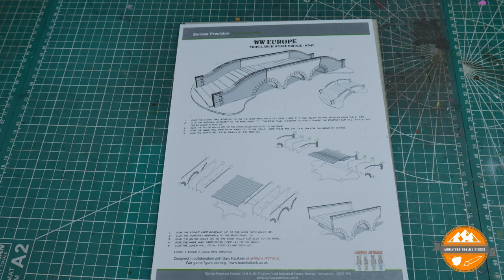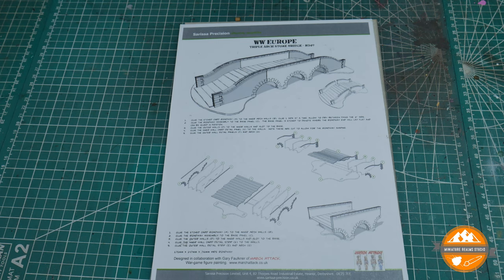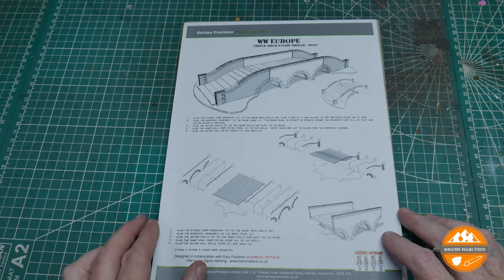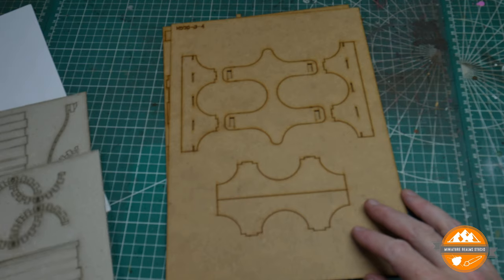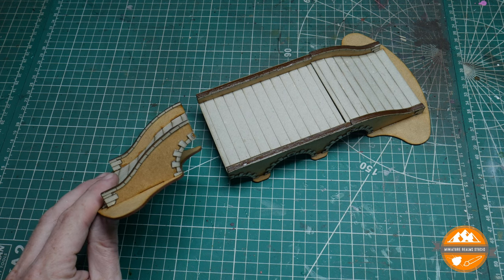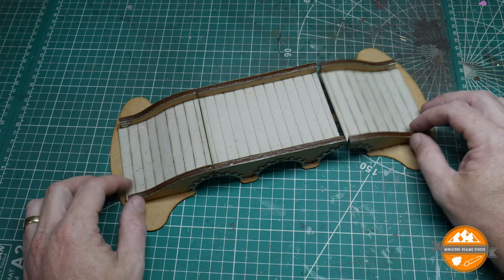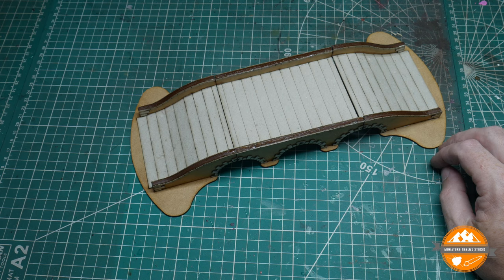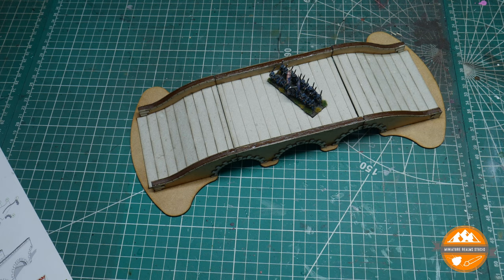Sarissa Precision ACW 15mm Stone Bridge Set Review